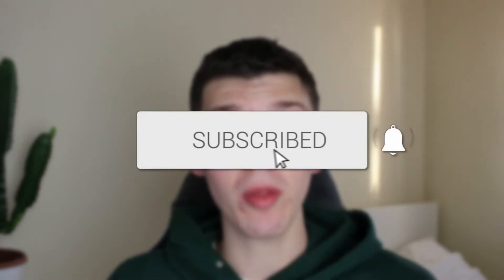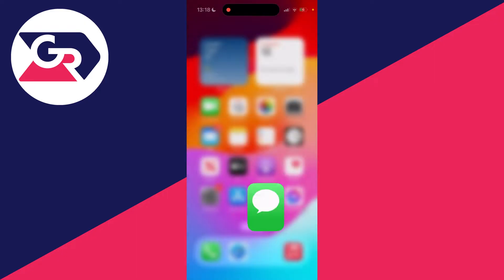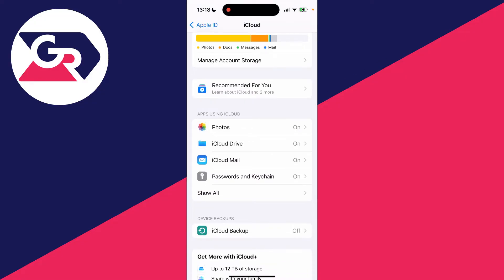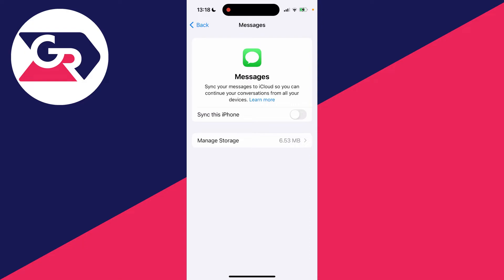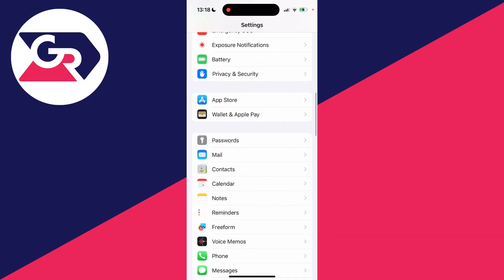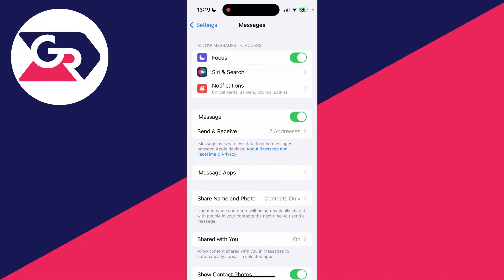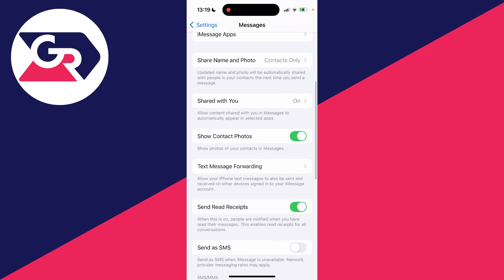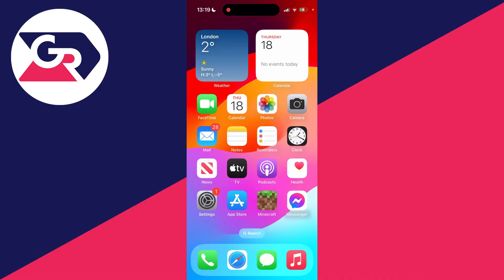How To Stop Messages Syncing Between iPhone, iPad, or Mac - Full Guide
Learn how to stop messages syncing between iphone, ipad or mac in this vdeo.

GuideRealm